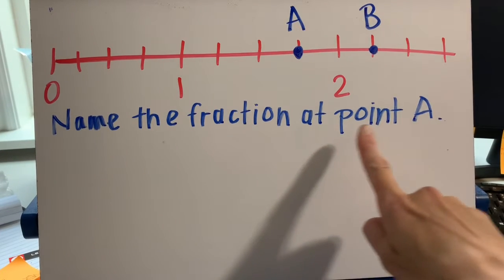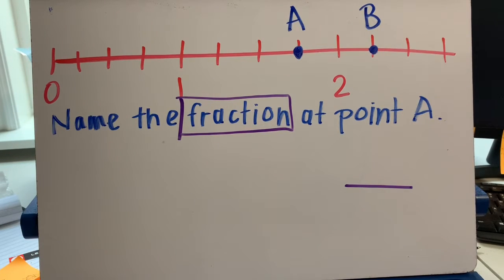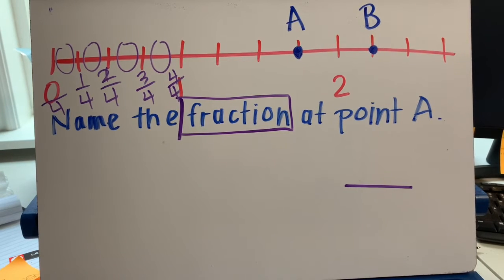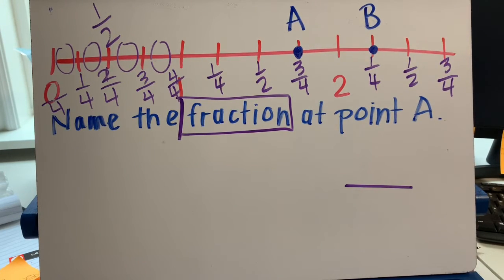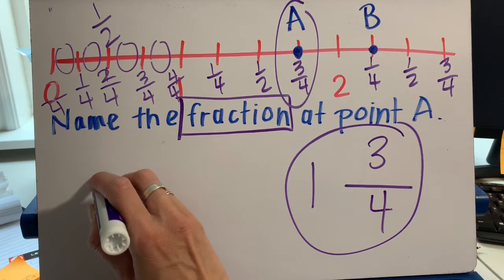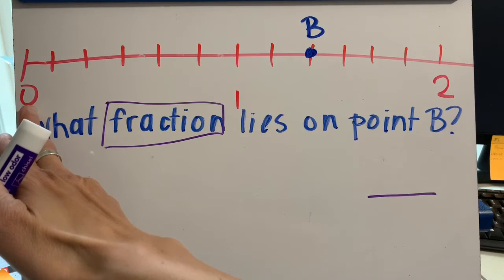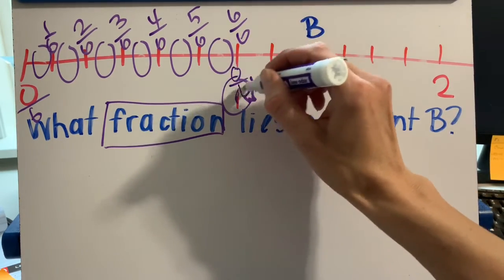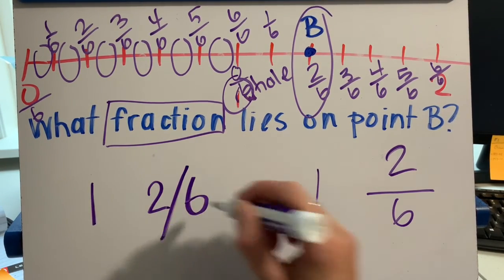Trophy Quiz 6 #6